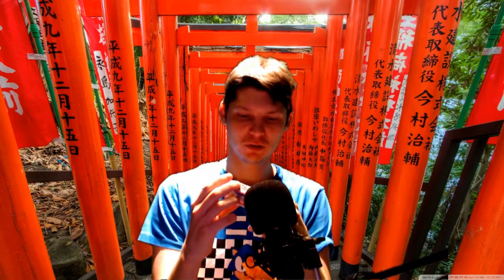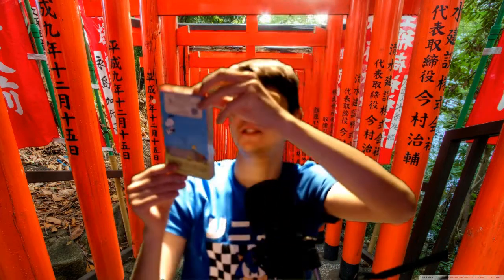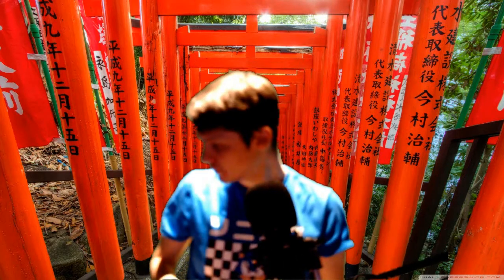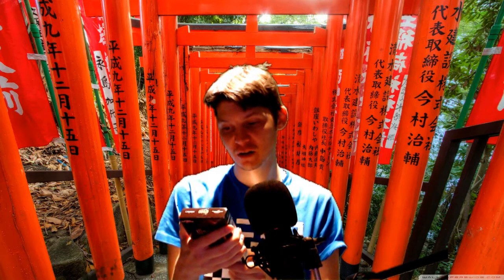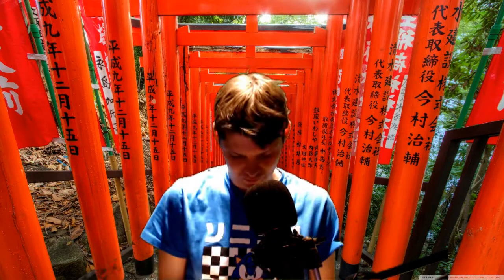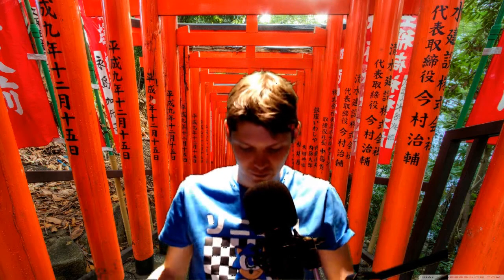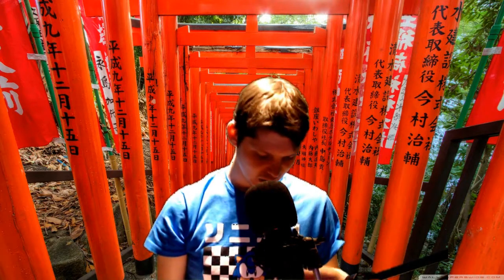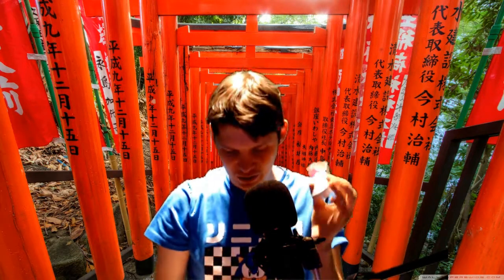Japanese Live Review Episode 1: Opening Mystery Bags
Welcome to the 1ST ever episode of Japanese Live Review
On this episode i will be Opening Mystery Bags from Japan Centre & Tofu Cute of items, drinks & sweets. Enjoy the show. (Quick Note I Said Japan Central by Mistake it is Japan Centre )
Websites: